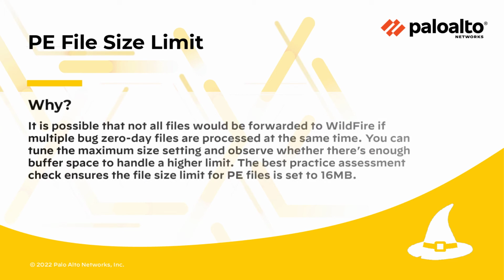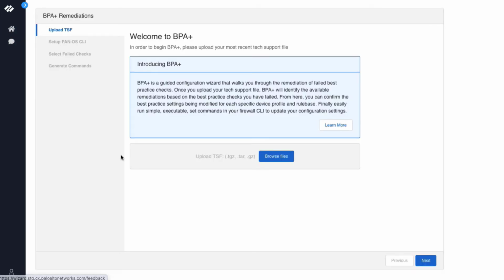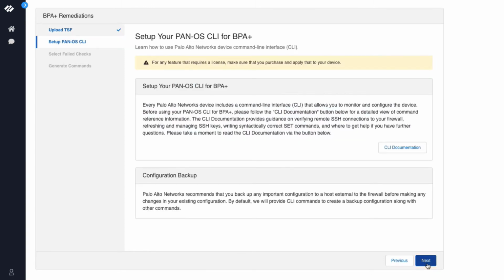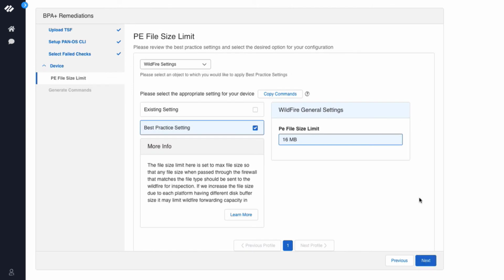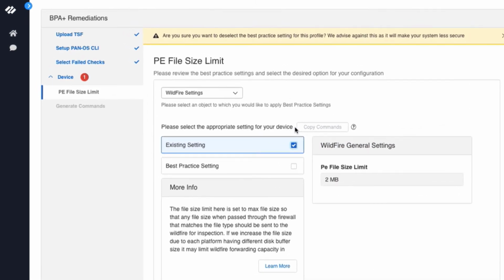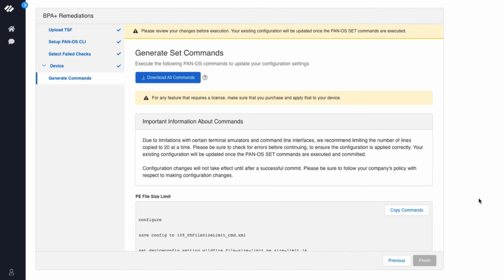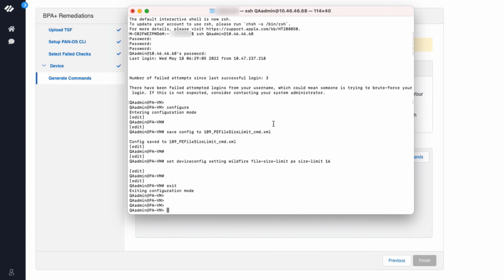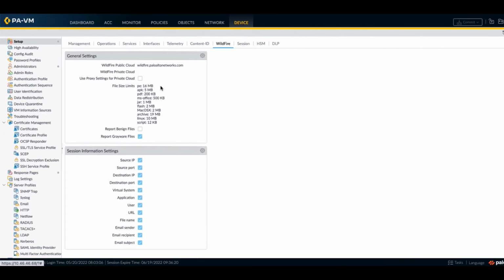BPA+ PE File Size Limit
The file size for PE files should be set so all PE files that pass through the firewall are sent to WildFire for inspection. Each firewall model has a different disk buffer size for forwarding to sandbox, increasing the maximum PE file size limit may affect forwarding capacity in terms of the number of files the firewall can forward.

It is possible that not all files would be forwarded to WildFire if multiple bug zero-day files are processed at the same time. You can tune the maximum size setting and observe whether there’s enough buffer space to handle a higher limit. The Best practice assessment check ensures the file size limit for PE files is set to 16MB.

***LEARN MORE***